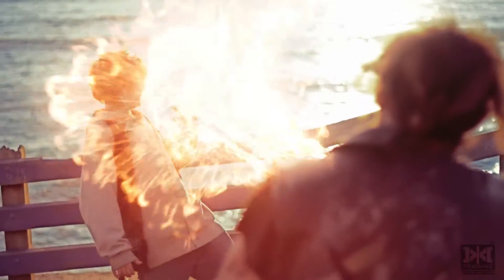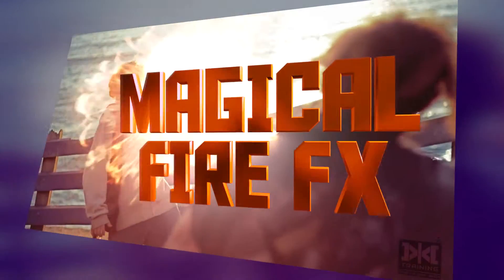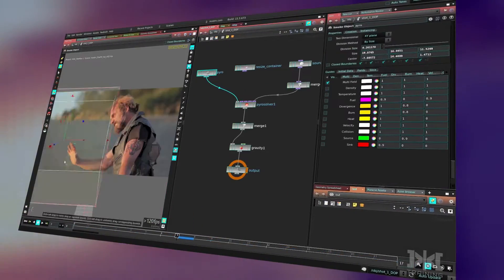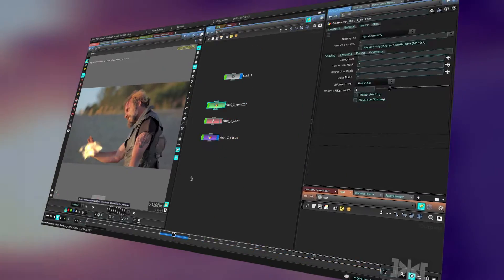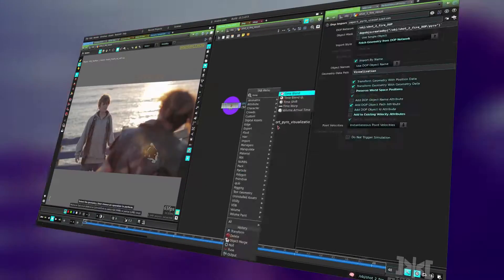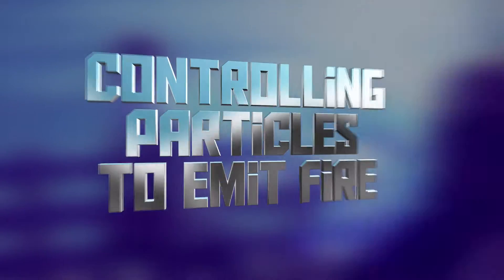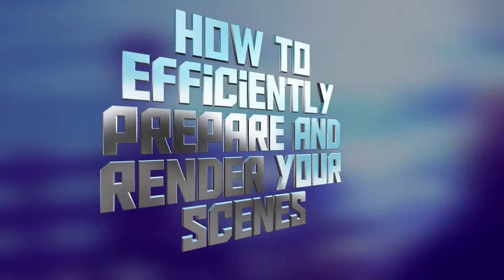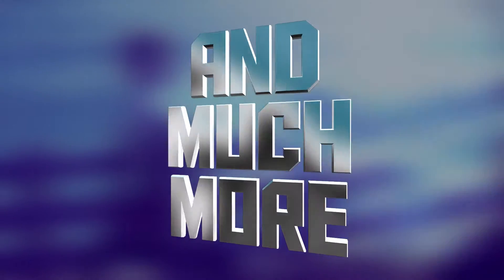mixtrn - Magical Fire FX For Film Trailer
Magical Fire FX for Film

OUT NOW!

This is a 8 and a half hours of amazing training, you'll see every step of the process since nothing is premade, we'll do everything together from the first Houdini node to the final Composite.

You'll learn how to approach a shot, tackle multiple shots and then fix any issues that arise in the process.